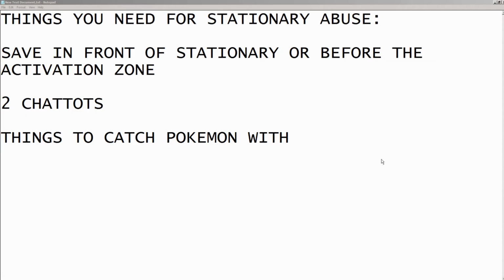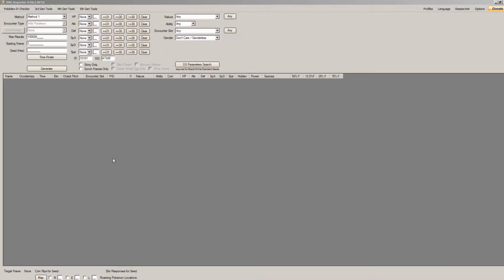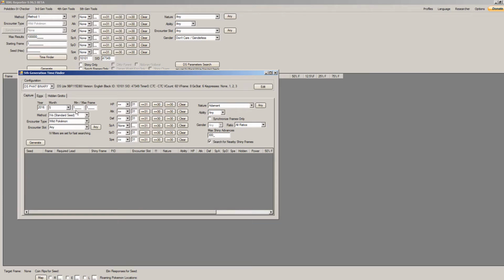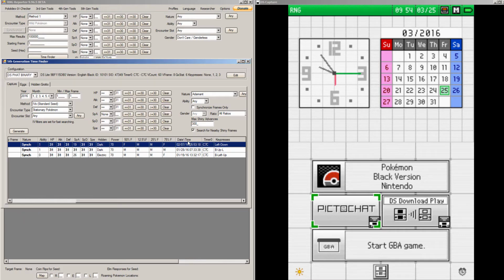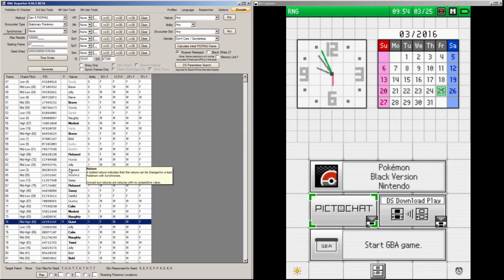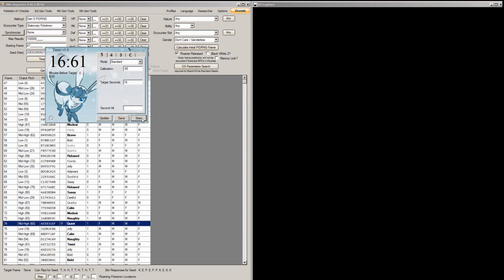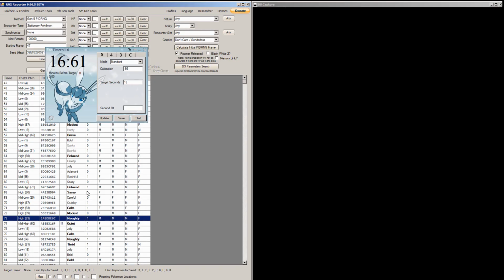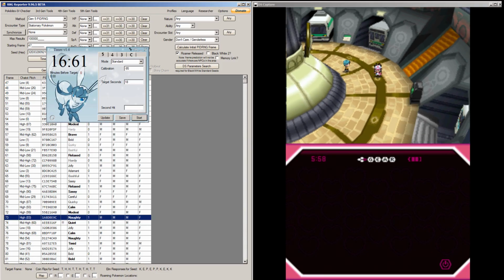How to RNG Abuse Stationary Pokemon B/W or B/W2